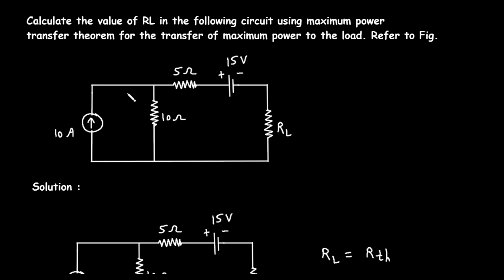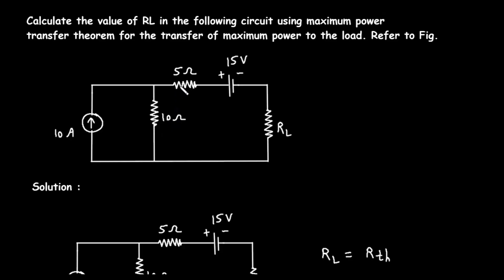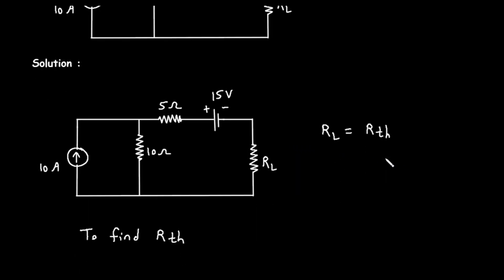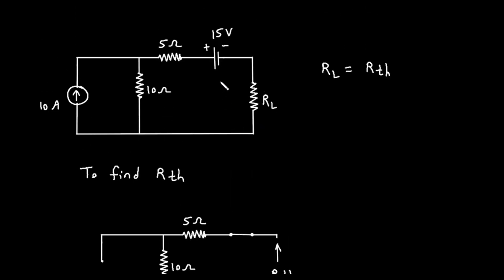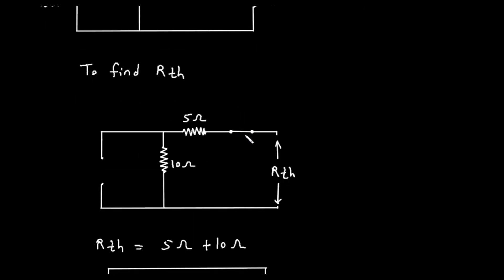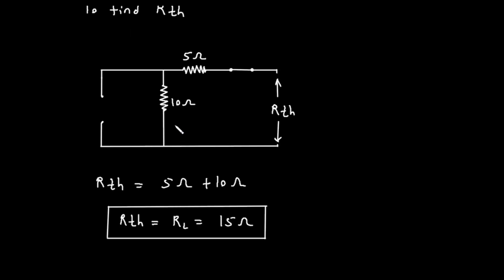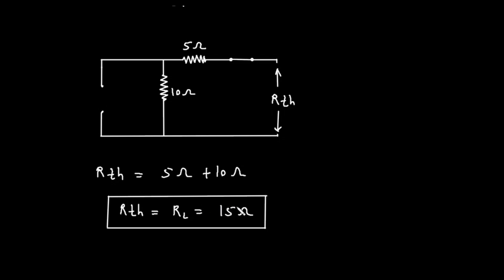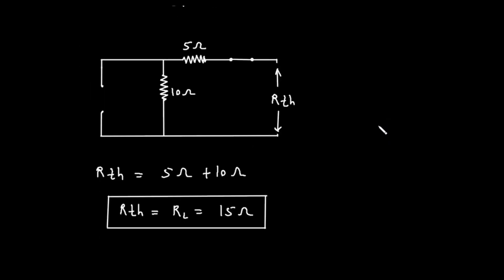Maximum Power Transfer Theorem Solved Example Problem